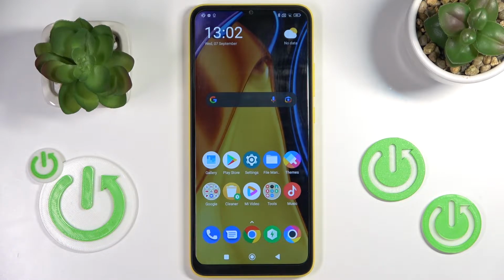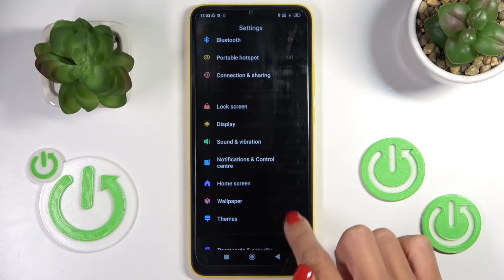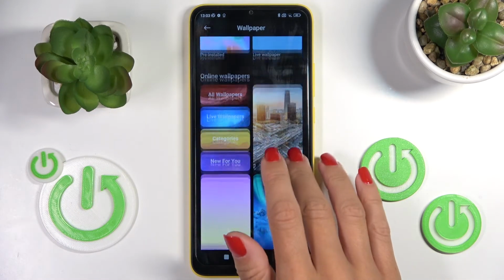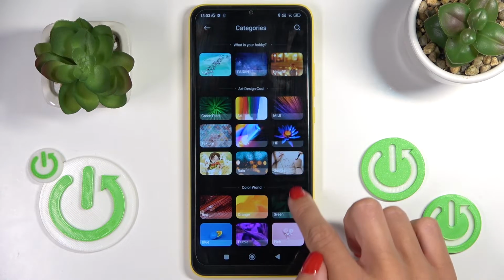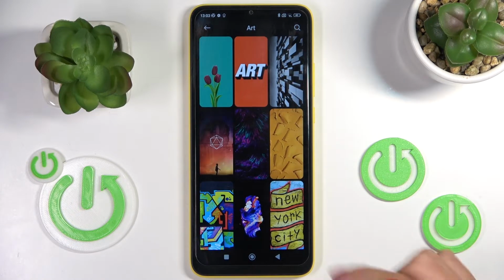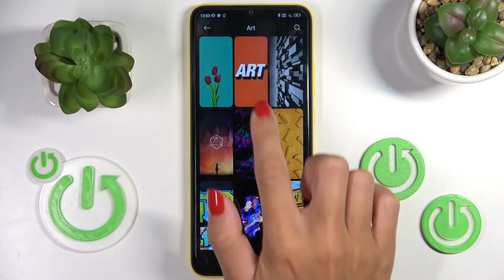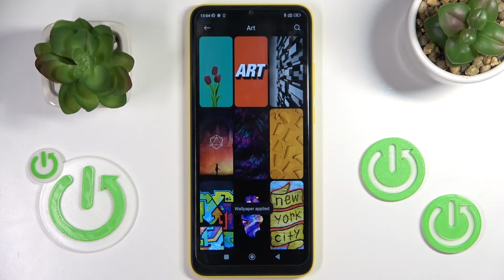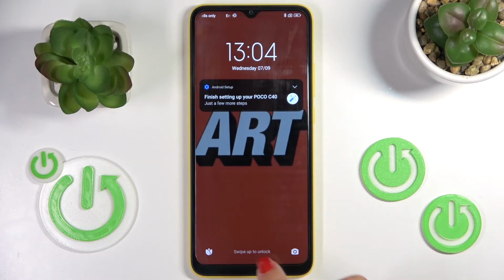How to Change Wallpaper on POCO C40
Check more info about POCO C40:
Hey Everyone! If you want to change the display picture on your POCO C40 and don't know how to do it right, then we will show you some easy ways to customize your POCO C40 screen. Open our video tutorial and with the help of our Specialist you will be able to update the look of your POCO C40 in just a few simple clicks.

How to Switch Wallpaper on POCO C40?
How to Add New Wallpaper on POCO C40?
How to Customize Device Screen on POCO C40?